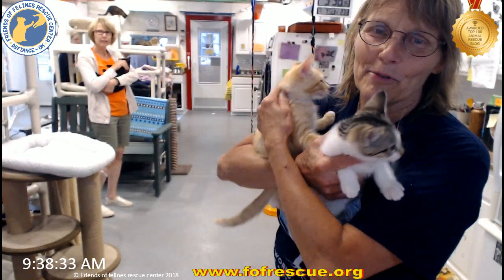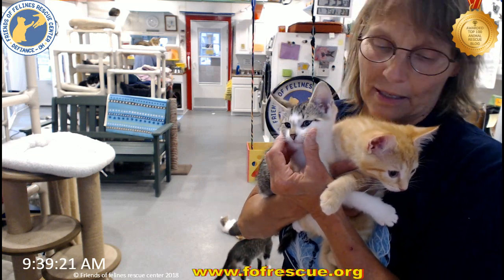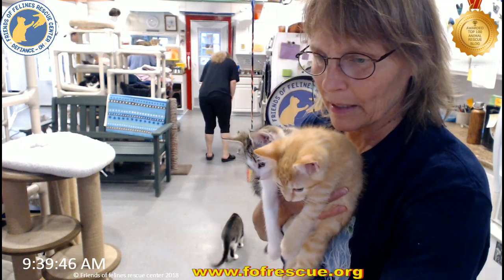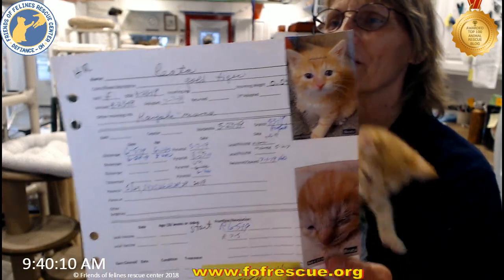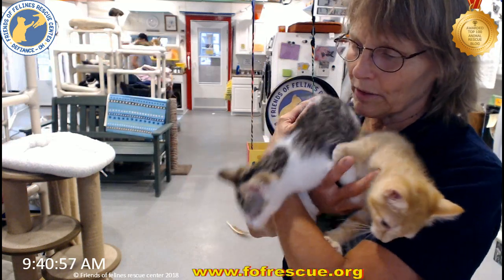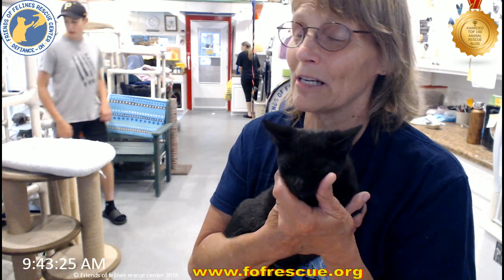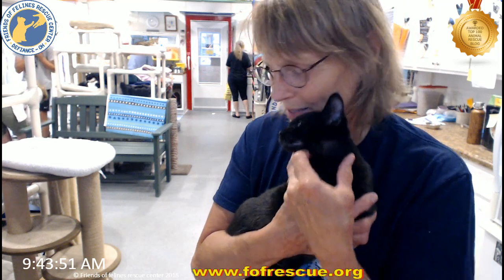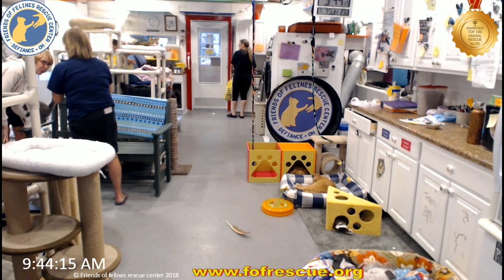Triple adoption of Reata, Harmony and Rosalind on 7/7/2019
Reata, Harmony and Rosalind get adopted together